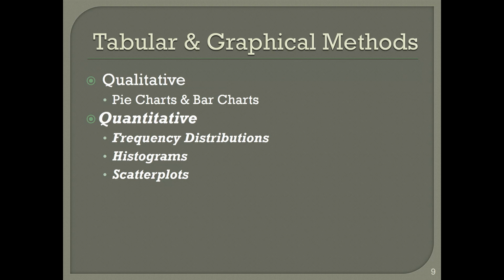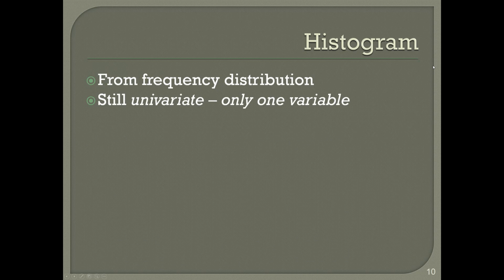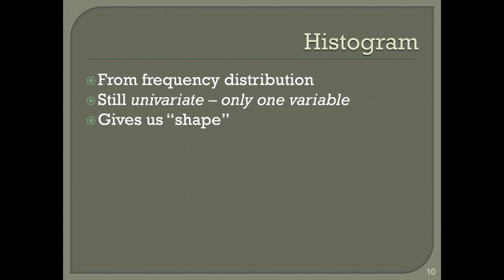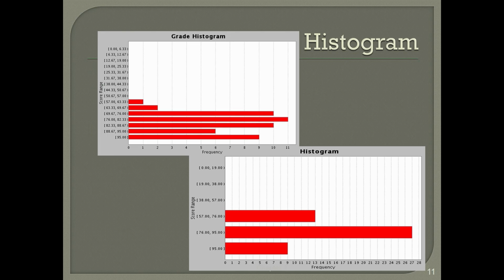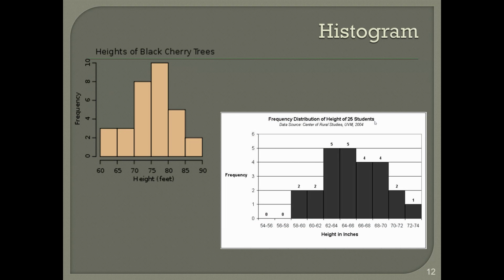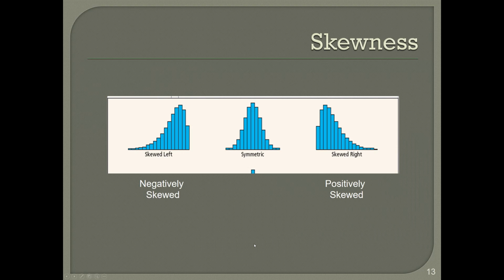Chapter 2 part b Source